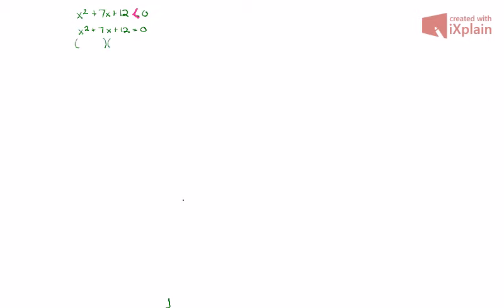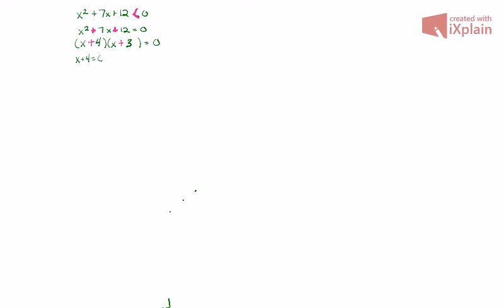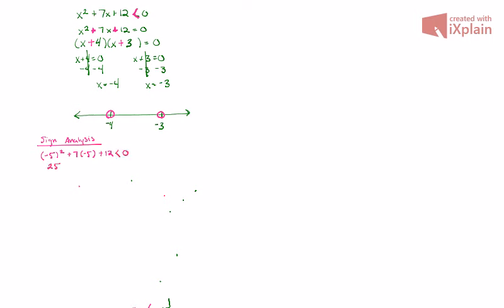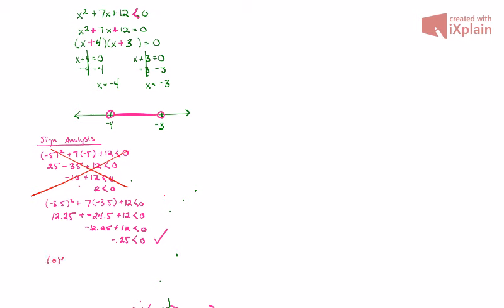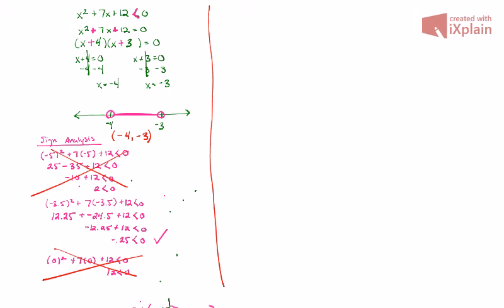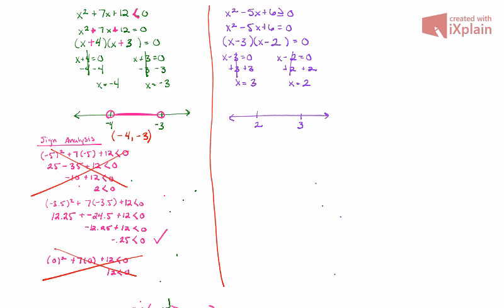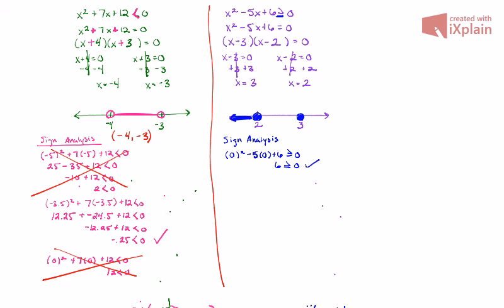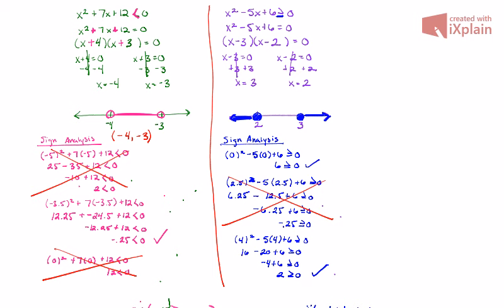MAT 150 Section 1 7, #53 and #55